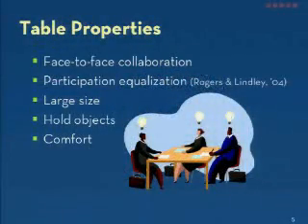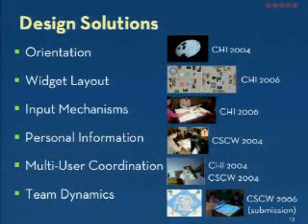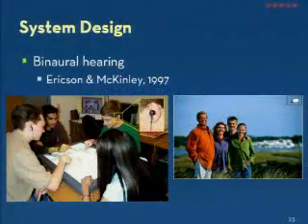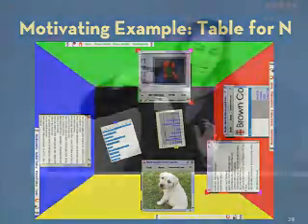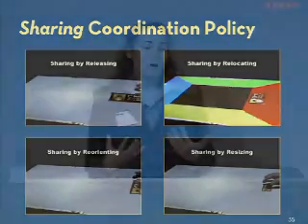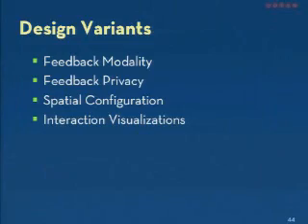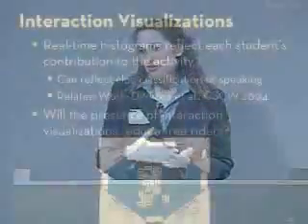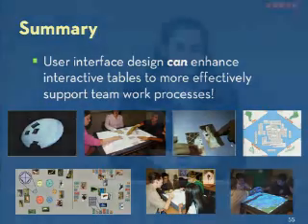Supporting Effective Interaction with Tabletop Groupware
Current computing systems are primarily designed for a single person working alone at a PC, with support for enabling remote collaboration over a network. However, traditional work practices involve not only individual work and communication with remote colleagues, but also face-to-face group meetings and activities. This latter class of interactions remains largely unsupported by computing technology. In this talk, I will focus on one particular means of computer support for face-to-face group work: interactive tables. Interactive tables are computer-augmented tables that support simultaneous inputs from a group of co-located users. This emerging class of devices presents interesting challenges for user interface design. In this talk, I will discuss several challenges in designing applications for interactive tables, covering issues such as the orientation of information, widget layouts, appropriate input mechanisms, integrating personal content, multi-user coordination, and the impact of tabletop UIs on group dynamics. I will present implementations and evaluations of prototype tabletop systems that address these challenges.